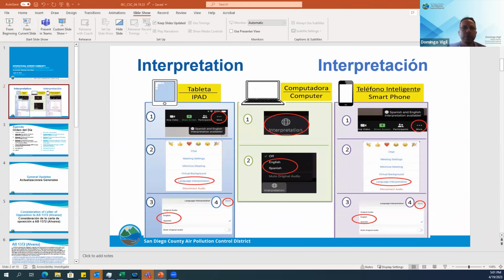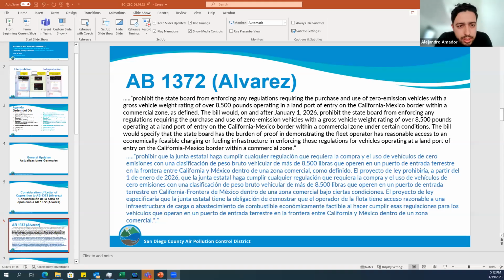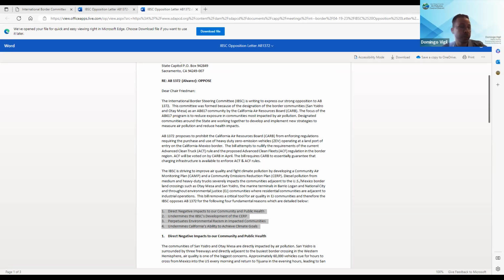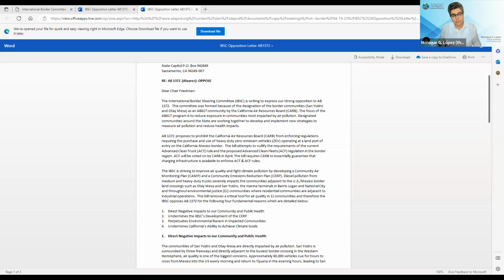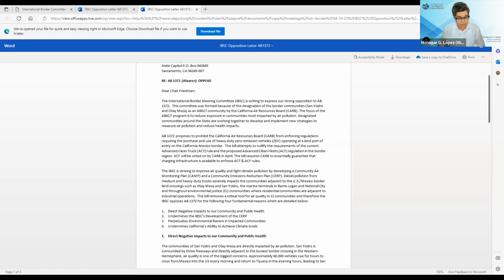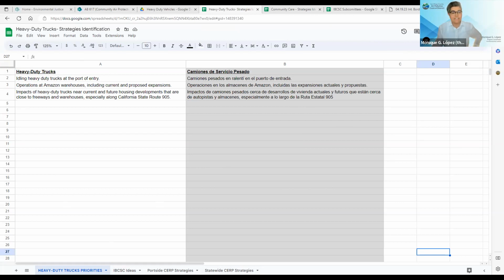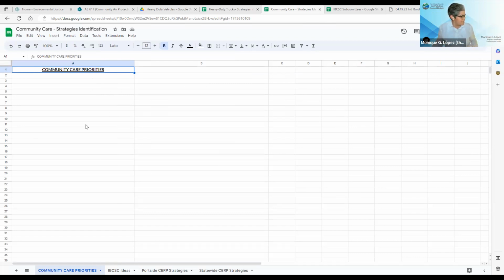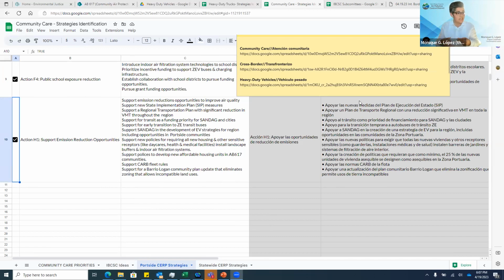International Border Community Steering Committee 04.19.23